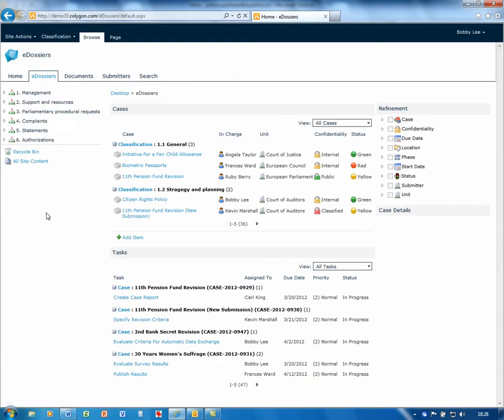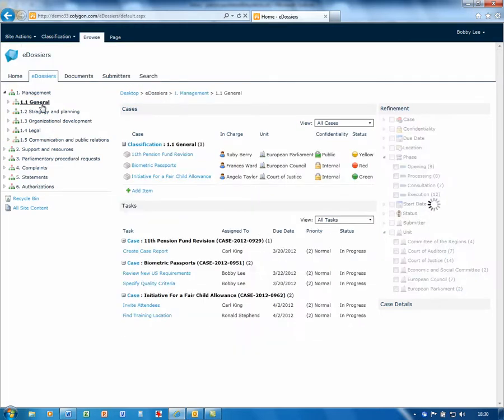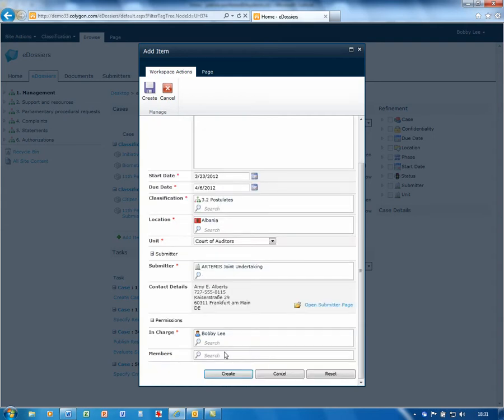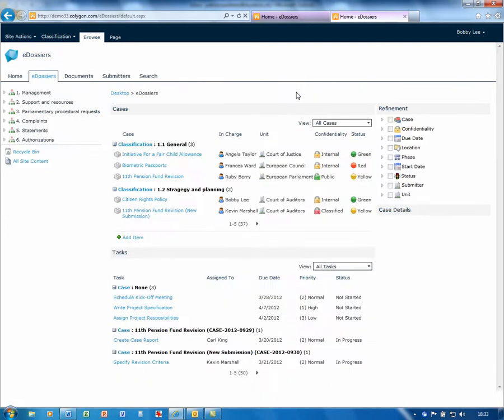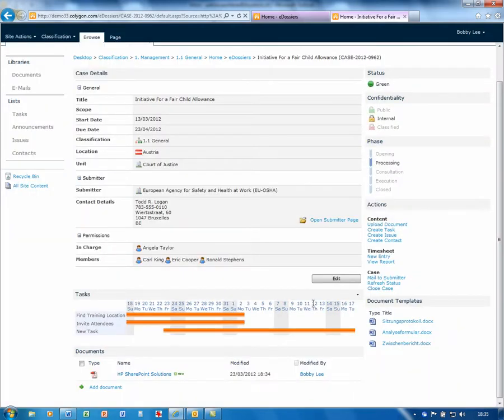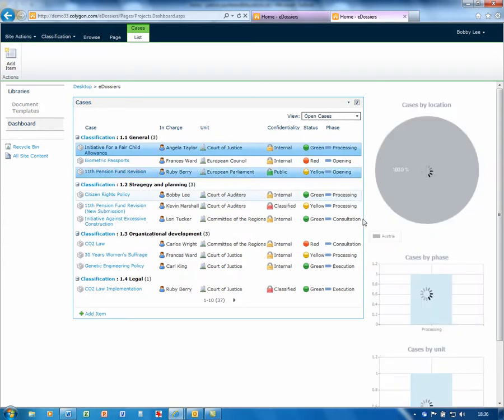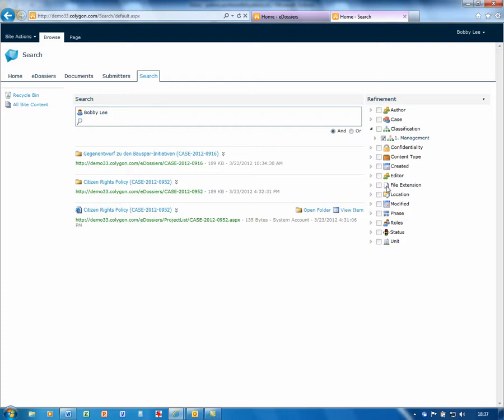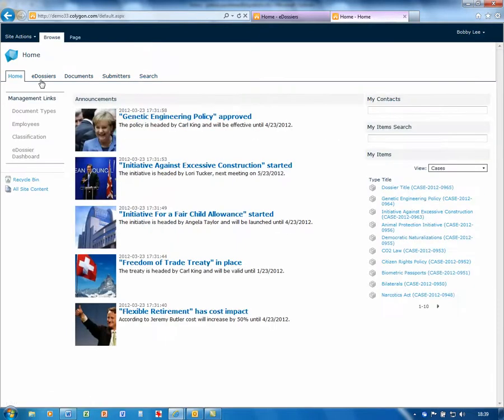MatchPoint eDossier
Colygon is pleased to announce its new MatchPoint-based case management solution "MatchPoint eDossier", aiming to establish a new standard for SharePoint-based case management. SharePoint is a great foundation for document and records management and collaborative processes. With MatchPoint eDossier you can now even better support case management applications. MatchPoint eDossier addresses customers from the public sector as well as organizations with similar needs such as insurances and companies in the healthcare and finance verticals.

MatchPoint eDossier is the missing link between SharePoint as a platform and the customized solution, and contains a set of configurable and reusable components and a standardized construction plan. Our partner community uses MatchPoint eDossier to build tailor-made solutions featuring a common architecture.

With MatchPoint eDossier, we foster standardization without losing flexibility. We enable knowledge sharing and reuse of common achievements without compromising independence. We enable our partners to focus on their competence and customer requirements by building on a solid foundation.

MatchPoint eDossier is officially launched in Switzerland and Germany. Availability in other countries upon request.